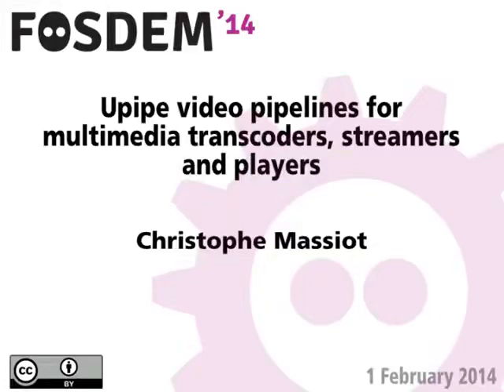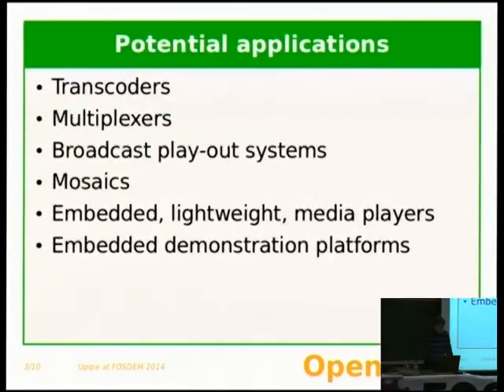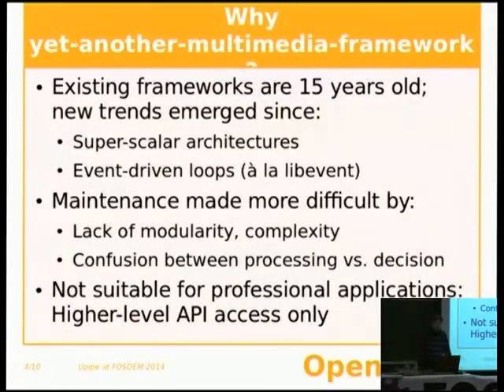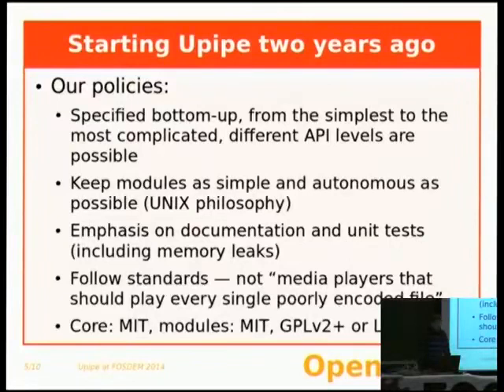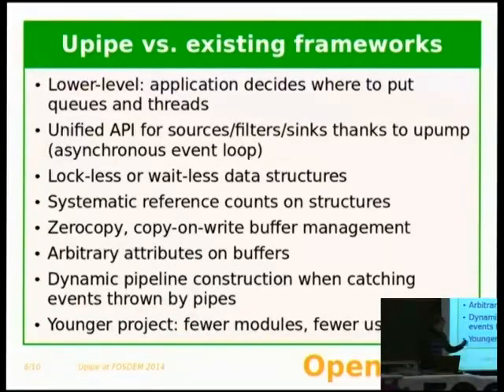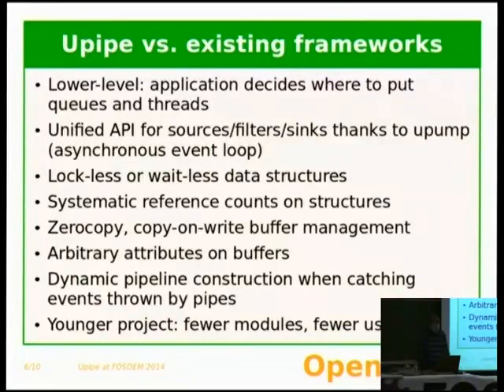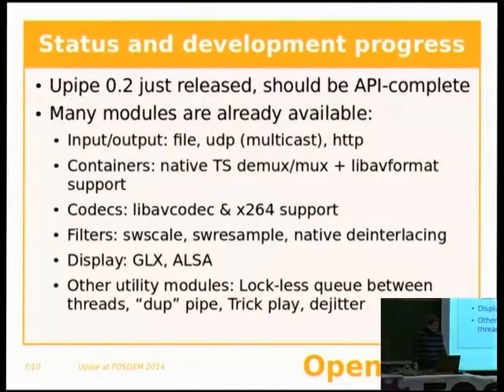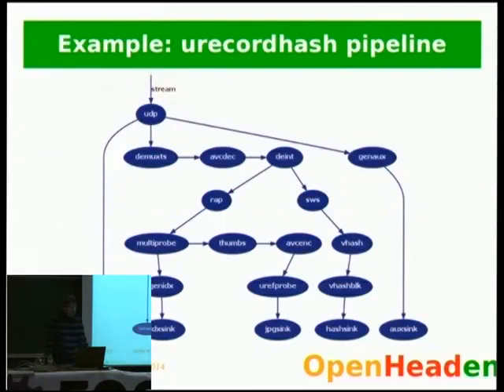Upipe video pipelines for multimedia transcoders, streamers and players